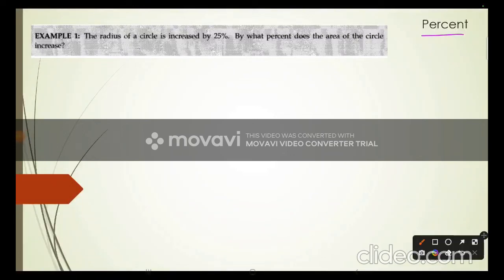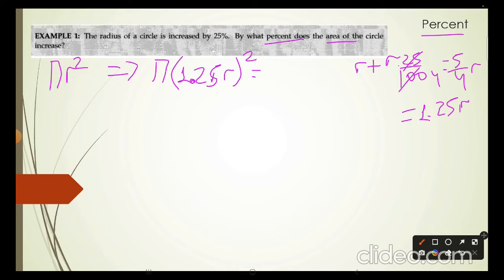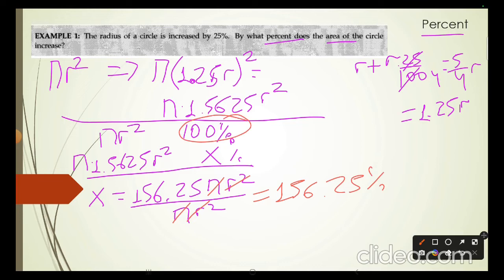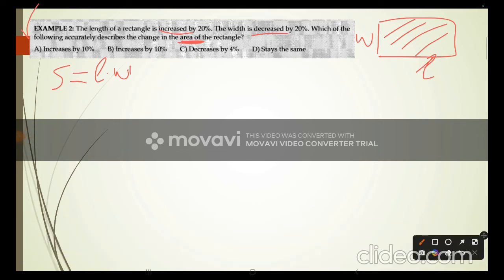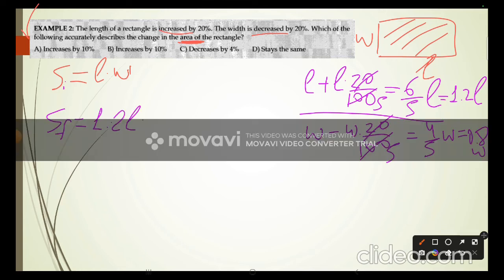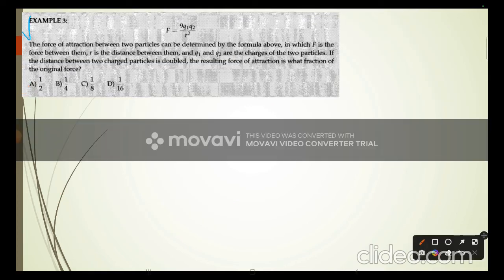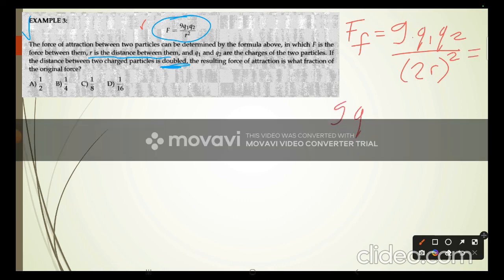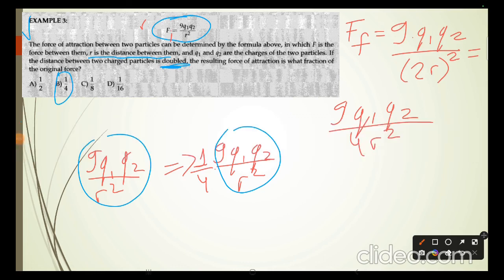Percentage, word problem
Percentages are used widely and in many different areas. For example, discounts in shops, bank interest rates, rates of inflation and many statistics in the media are expressed as percentages. Percentages are important for understanding the financial aspects of everyday life.